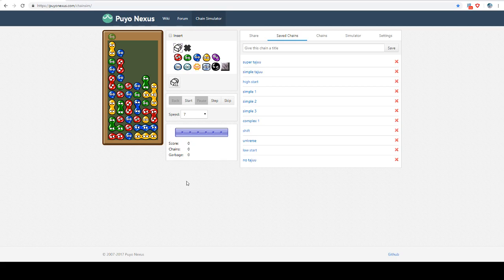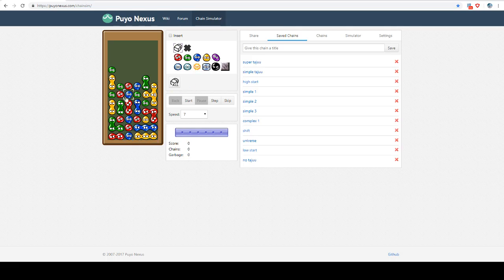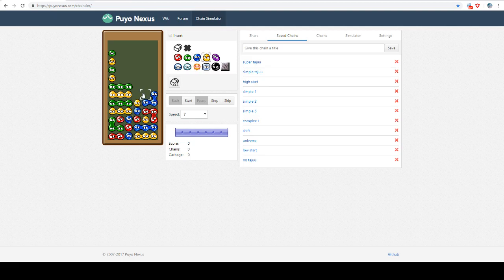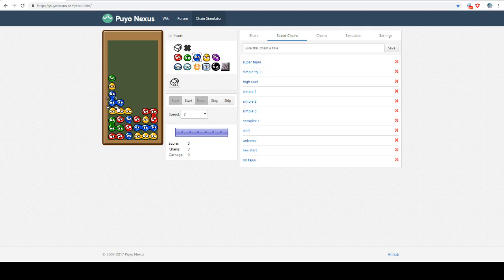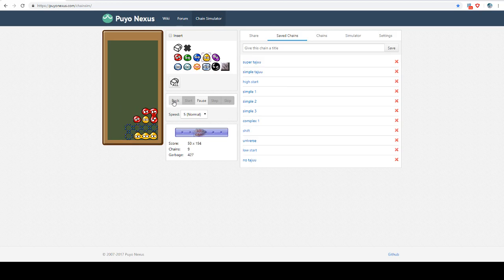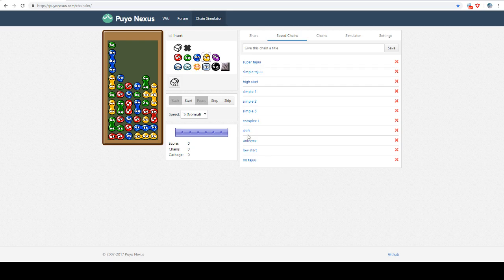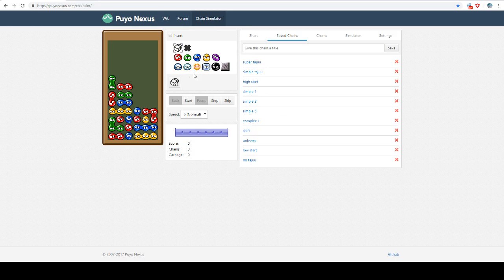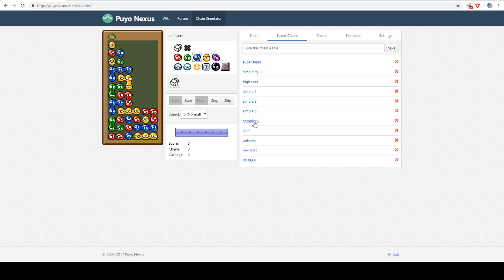Puyo Puyo short tips - 多重 (multicolor [transition])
A technique that can help with building bigger chains, and also help with midgame attacking and defending somewhat.

多重（折り返し）- tajuu (orikaeshi) - would translate to something like multicolor (transition).

If you're at the level of building second transitions, you can even do multicolor second transitions.